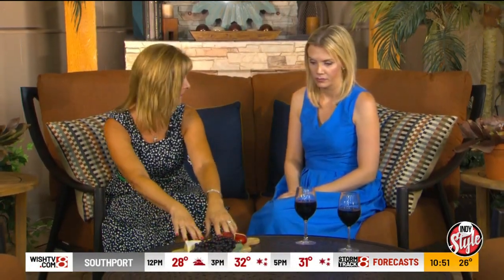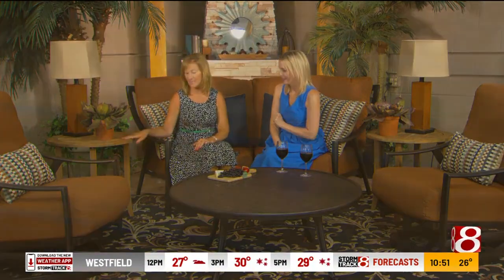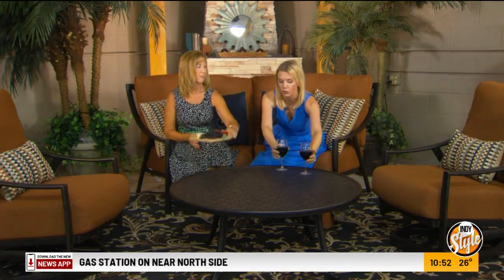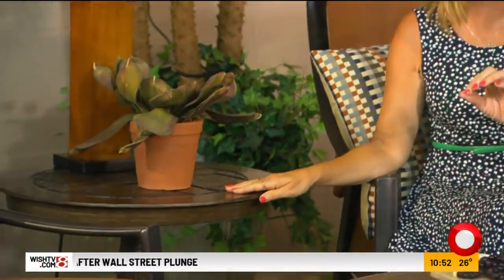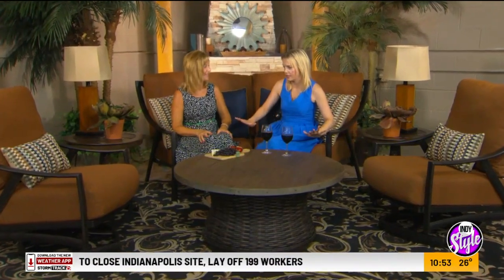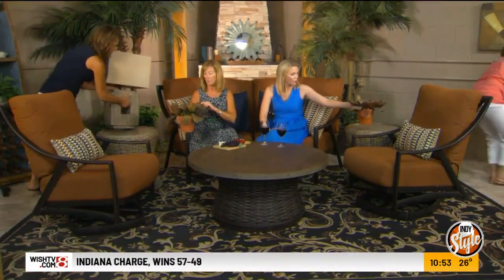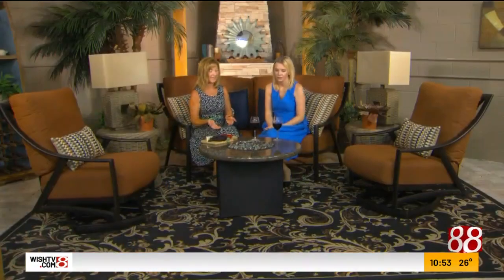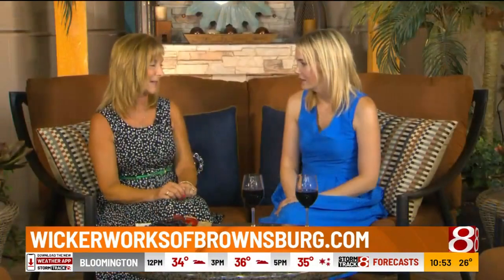Using Mixed Materials in Outdoor Décor